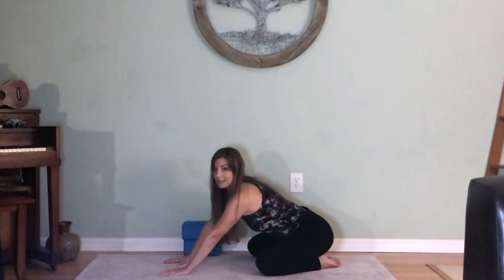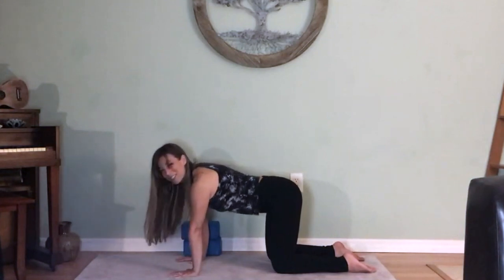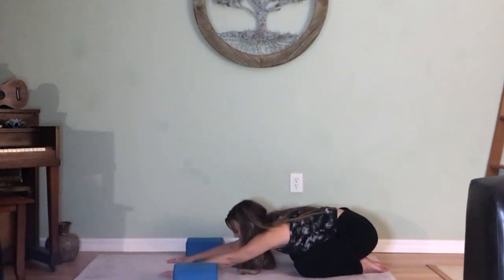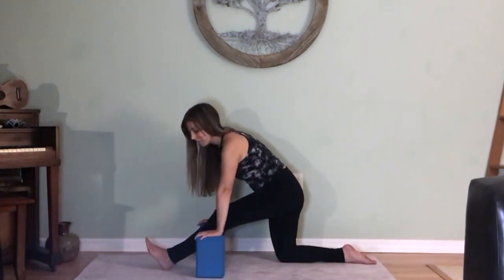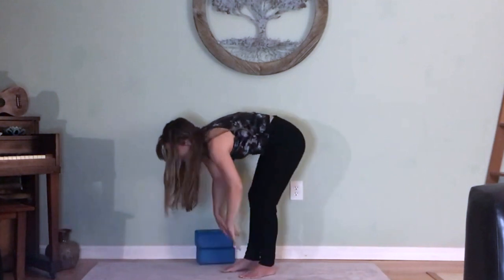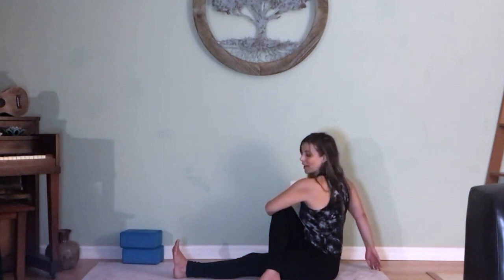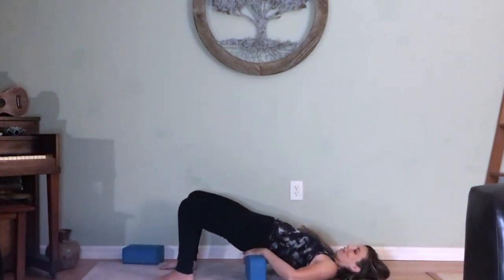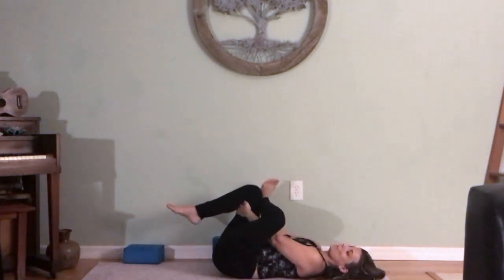Slow Flow Yoga for the Low Back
Enjoy this Slow Flow Yoga Practice to help strengthen and support your low back.